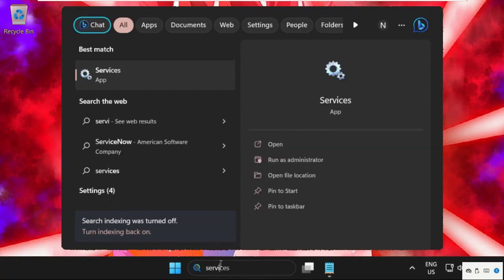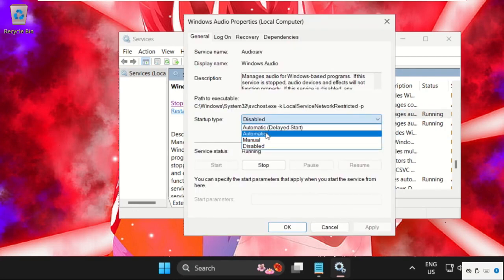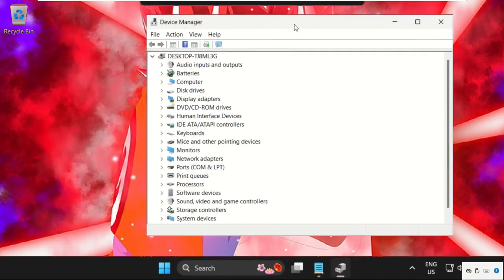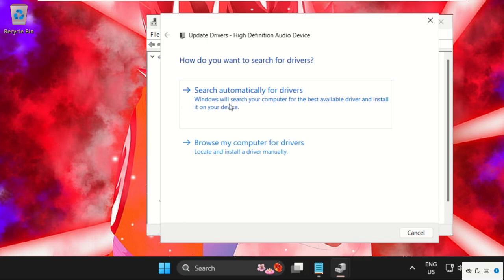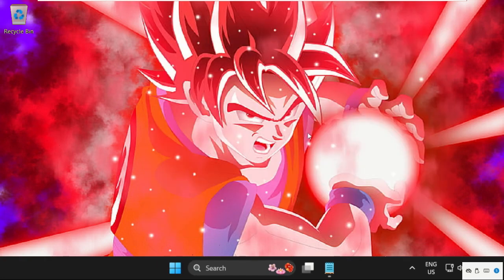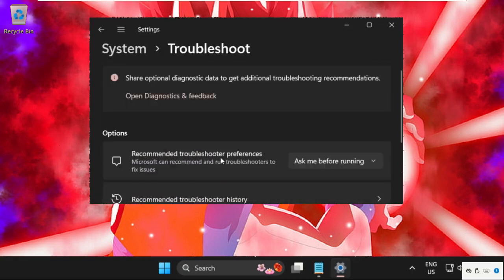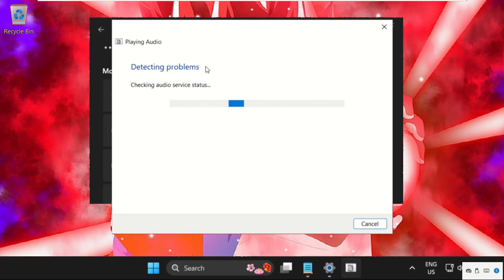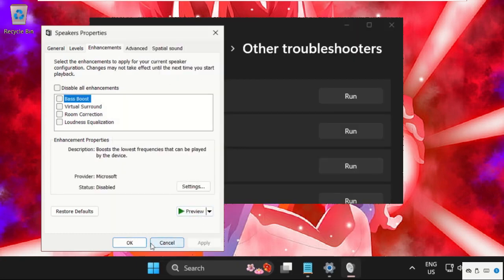Fix Windows 11 Generic Audio Driver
How to Fix Generic Audio Driver Windows 11
This video will show you How to Fix Generic Audio Driver Windows 11
Many Windows 10/11 users experience a frustrating issue when playing any sound; they keep receiving "Generic Audio Driver Detected" messages. Unlike most other Windows issues, diagnosing this one is a little more difficult. Windows Update is mostly responsible for sound issues. Driver ageing, missing, or faults are another main source of sound difficulties. Audio problems can also be caused by software conflicts and Windows service crashes. If you are having audio problems, the first and most important step is to troubleshoot your audio. Windows includes built-in troubleshooting capabilities that look for and attempt to fix common faults and errors. However, troubleshooting does not provide solutions to all problems.
lets learn How to Fix Generic Audio Driver Windows 11